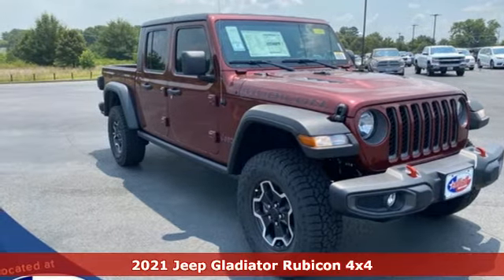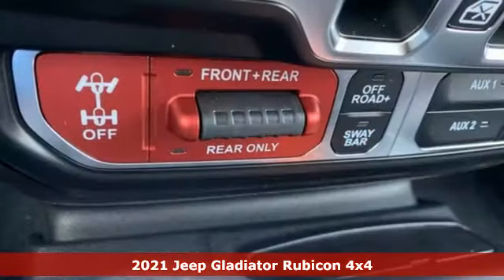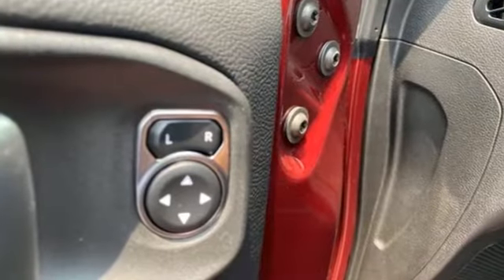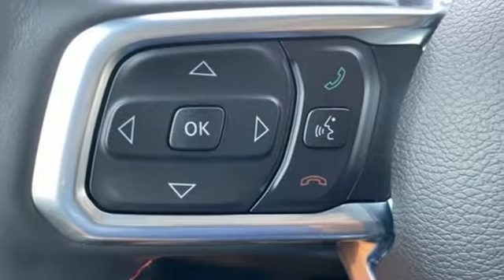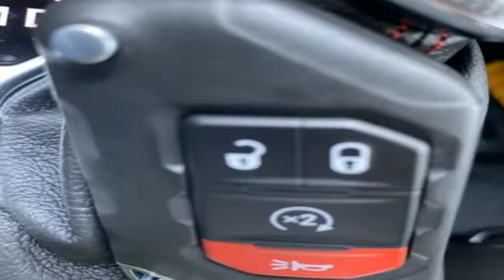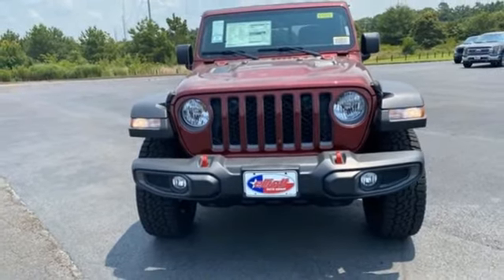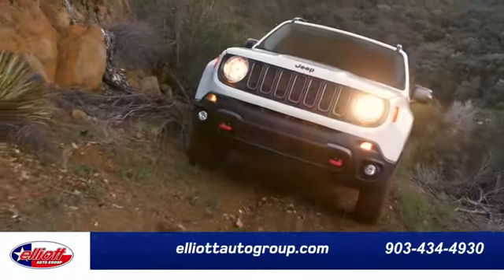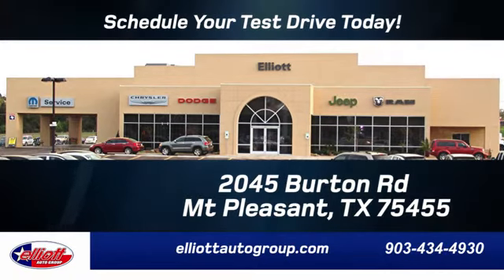New 2021 Jeep Gladiator Mt Pleasant TX Sulphur Springs, TX D12519 - SOLD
Year: 2021
Make: Jeep
Model: Gladiator
Trim: Rubicon
Engine: 3.6L V6 24V VVT
Transmission: 8-Speed Automatic
Color: Red
Interior: Black
Stock #: D12519
VIN: 1C6JJTBG1ML592789
Snazzberry Pearlcoat 2021 Jeep Gladiator Rubicon 4WD 8-Speed Automatic 3.6L V6 24V VVT **NAVIGATION**, **REMOTE START**, **LEATHER**, **HEATED SEATS**, **BACKUP CAMERA**, **BLUETOOTH HANDS-FREE CALLING**, **APPLE CARPLAY & ANDROID AUTO**, **TOWING PACKAGE**, **4X4**, **BLIND SPOT SENSORS**.brbrPrice includes dealer discounts. It does not include tax, title, license, or documentation fee ($150). We are located just west of Titus Regional Medical Center on the I-30 frontage road. Recent Arrival! Some of the available Factory rebates are:$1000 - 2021 National Retail Consumer Cash 21CM1. Exp. 08/02/2021

Address:
2055 Burton Rd.